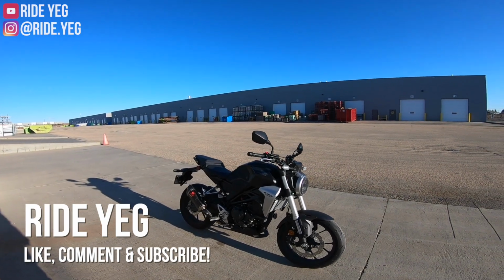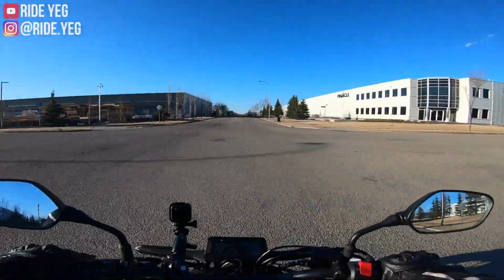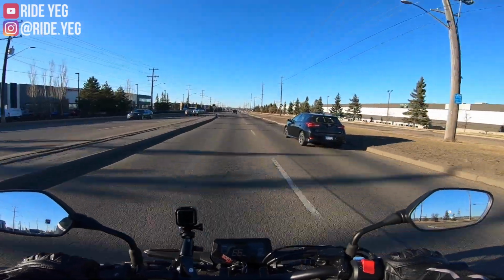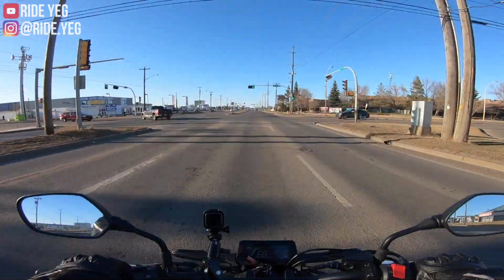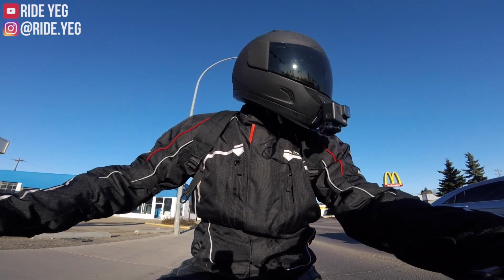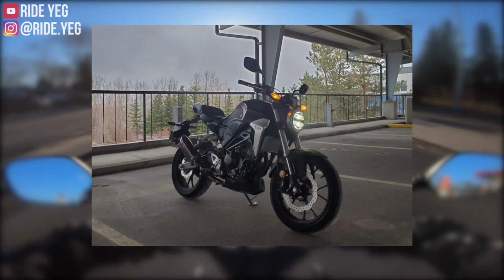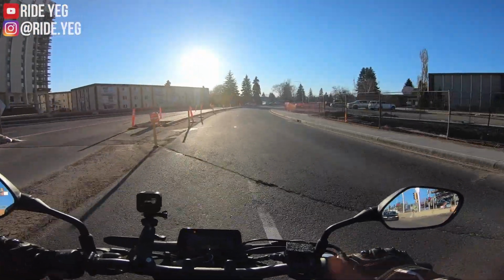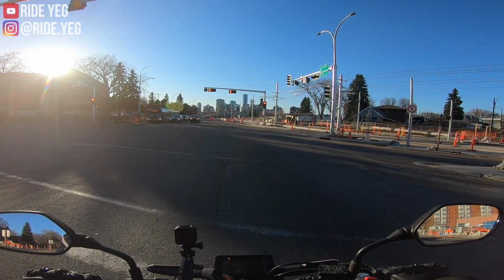Honda CB300R Review | First Ride | Akrapovic Exhaust | 2021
The Honda CB300R is a beginner bike for new motorcyclists as well as experienced riders commuting. I share my first ride review and impressions on the Honda CB300R motorcycle in 2021.

Looking for a beginner motorcycle as a first time rider? An advanced motorcyclist looking for a fuel efficient and practical commuter bike?

-Ride YEG